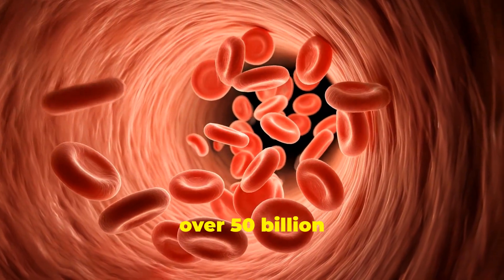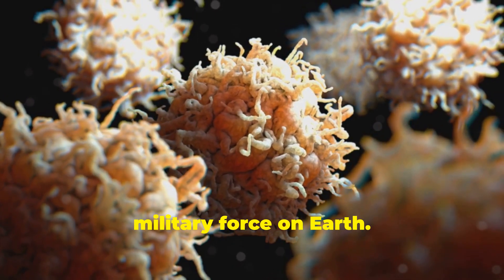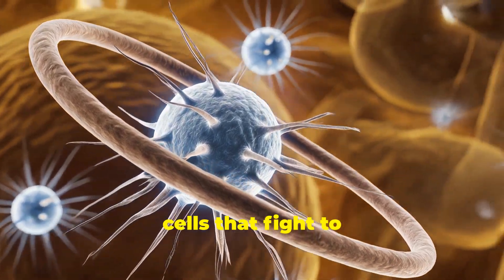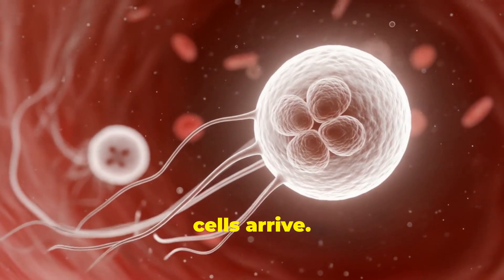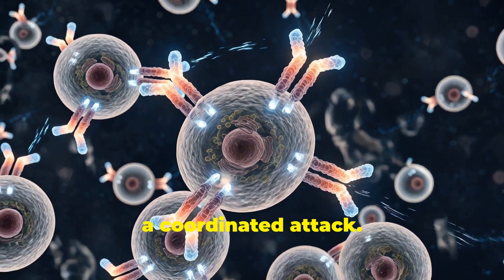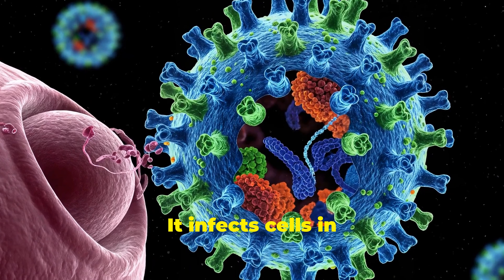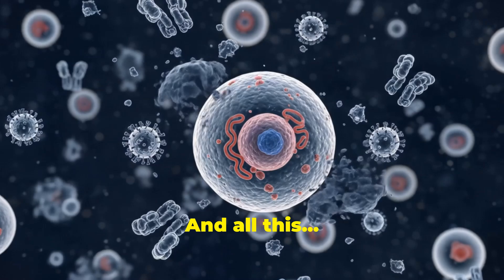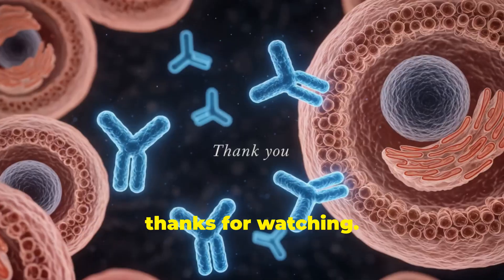3D Animation reveals how your body fights Infections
3D Animation reveals how your body fights Infections:
Witness the incredible power of the immune system as white blood cells fight infections in this amazing 3D animation. Learn all about immunity, immunology, and allergies in this captivating video on the biology of the immune system!. This video takes you on an epic microscopic journey where macrophages, neutrophils, T cells, and B cells work together to defend your body from dangerous pathogens, including viruses, bacteria, fungi, and parasites.

Discover how your immune system works, from the first encounter with invaders to the activation of phagocytes, the release of histamine, and the role of cytokines in coordinating the attack. You’ll see the immune system in action as it identifies threats, remembers them, and eliminates them with precision.

Whether you’re a science lover, a medical student, or simply curious about the body’s defense system, this video provides a complete immune system overview. Perfect for those who enjoy Kurzgesagt-style animations about the immune system and want to understand the amazing teamwork inside us.

Learn about allergies, immune cell responses, and the incredible power of B and T cells in fighting disease. This isn’t just a science video — it’s a cinematic look at the battle for your health.

👩‍⚕️ Watch now and see the incredible immune system in action like never before!

By the end, you’ll not only know how the immune system works, but you’ll have seen it in stunning motion — a microscopic war that’s happening inside you right now.

✅ Perfect for students, educators, and anyone fascinated by human biology.
✅ Learn how B and T cells coordinate immunity.
✅ Discover the role of macrophages in fighting infections.
✅ See white blood cells battle threats in vivid animation.

 Watch now and witness the immune system like never before! Witness the incredible power of the immune system as white blood cells battle infections in a  stunning 3D animation. Learn all about immunology and the body's defense mechanisms in this captivating video!

Explore the amazing world of the immune system in this 3D animation! Watch white blood cells fight infections and learn all about how your body defends itself against viruses, bacteria, and parasites. A must-watch for anyone interested in biology and immunity!

OUTLINE:
00:00:00 The Hook - Silent War Within

00:00:36 Introduction to the Immune World

00:01:31 The Constant Siege

00:02:12 Meet the Cellular Army

00:03:35 The Influenza Battle

00:04:27 Guardians of Life

00:04:46 Call to Action

It is not intended to diagnose, treat, cure, or prevent any disease. Always seek the advice of your physician or other qualified healthcare professional with any questions you may have regarding your health or a medical condition. Never disregard professional medical advice or delay seeking it because of something you have seen in this video.